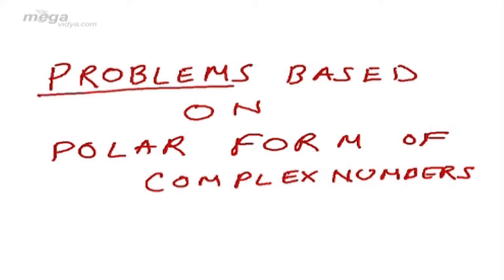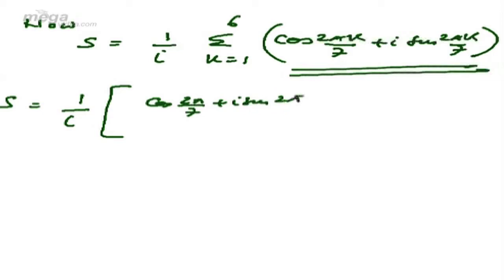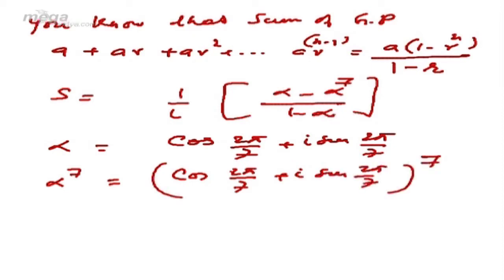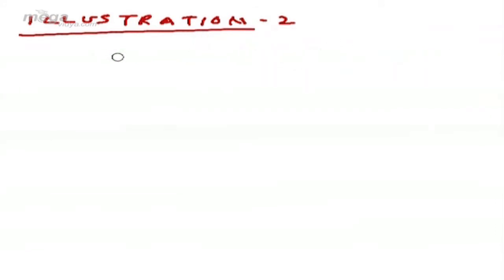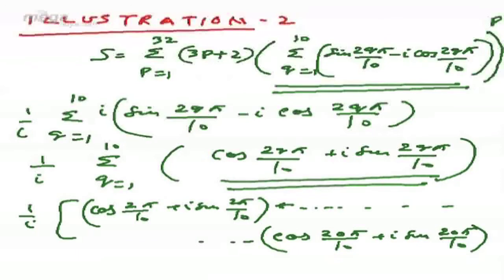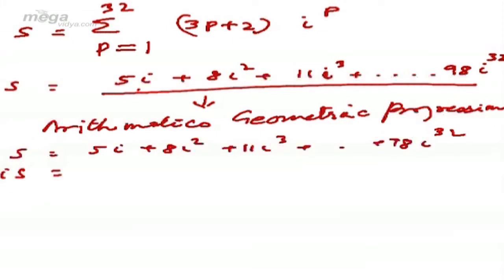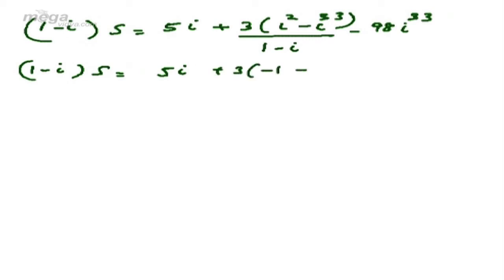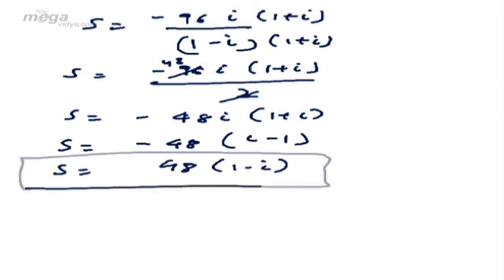Maths LY Complex Number 05 Problem basesd on Polar Form of Complex Number Test Video) 13 02 2013 FIN